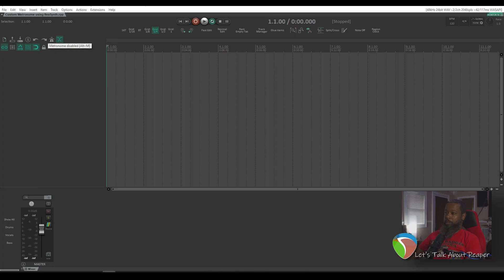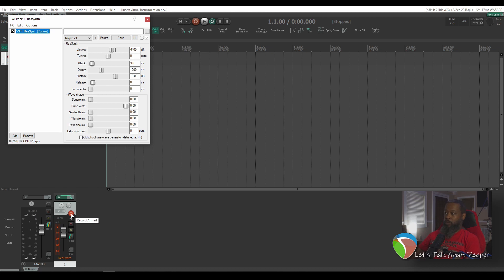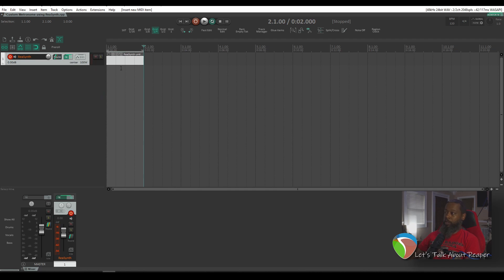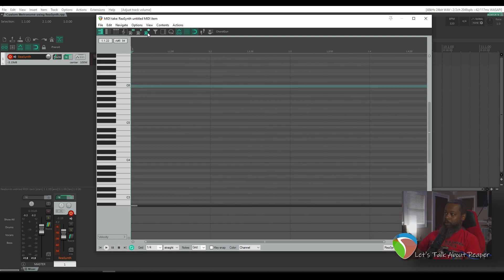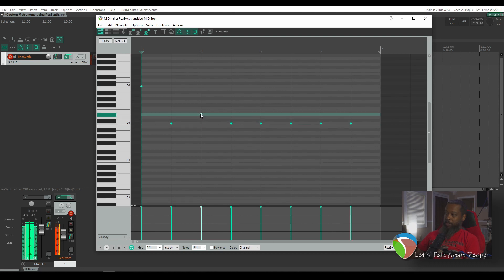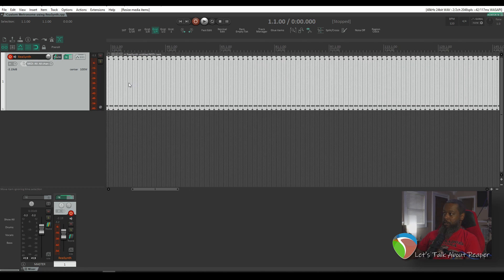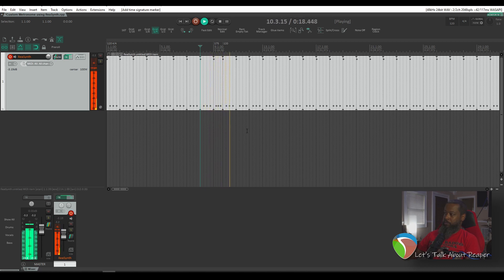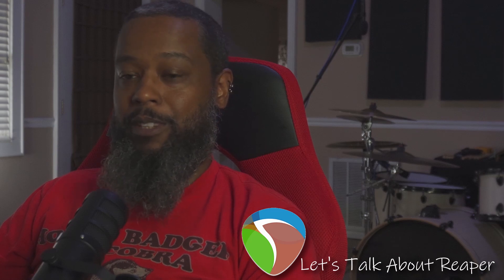Let's Talk About Reaper - Metronome Hacks with ReaSynth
Learn how to use ReaSynth to create a customized click track with whatever tone and subdivision your heart desires!